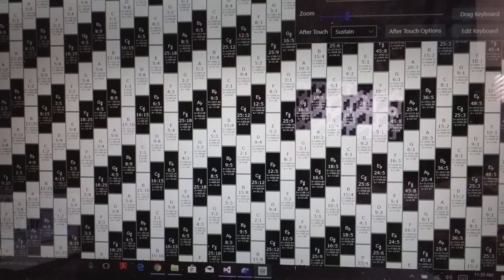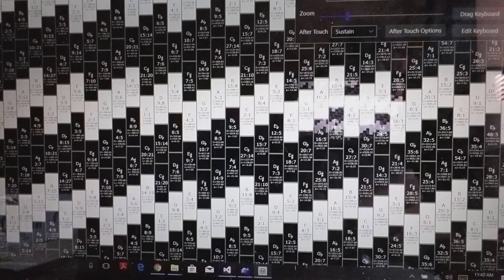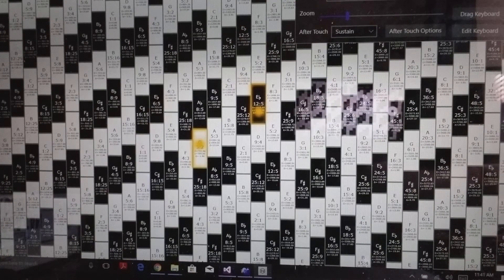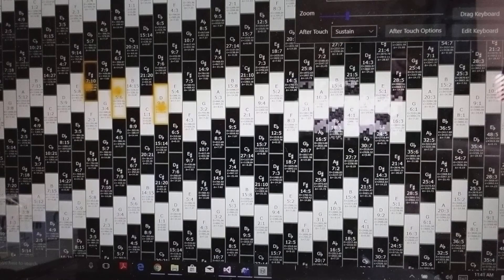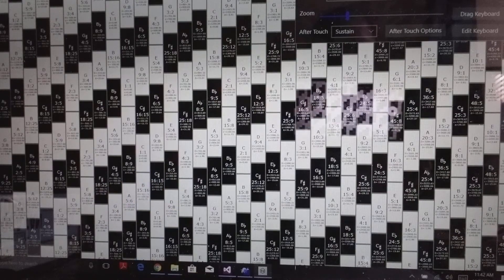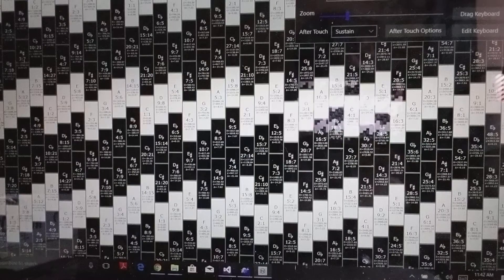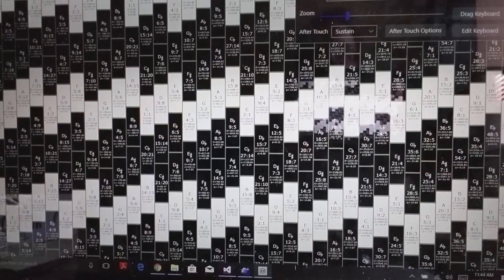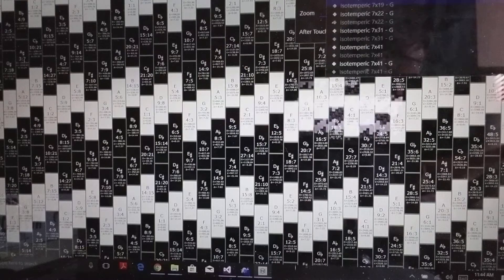Example of Modulating between 12 tone equal temperament and Magic temperament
Here I play a chord progression which progresses upwards by major thirds in 12 tone equal temperament, and then a variant in Magic temperament. I then show how both variants might be usable in the same piece where on modulates back and fourth between the two temperaments.